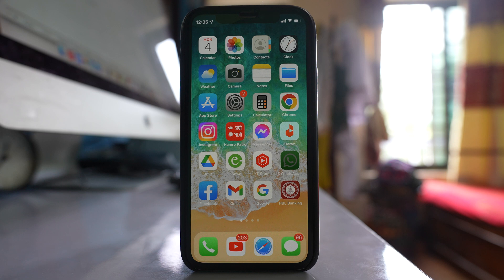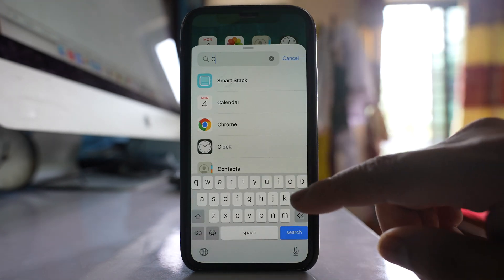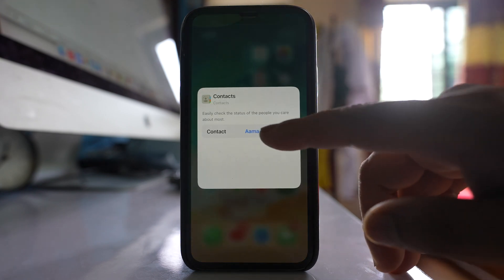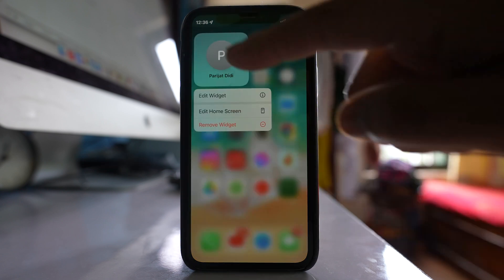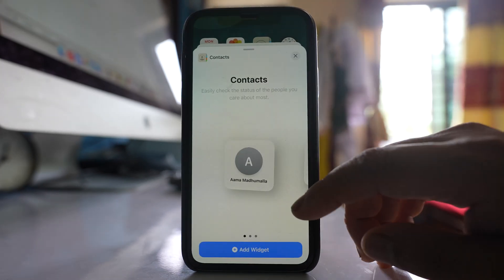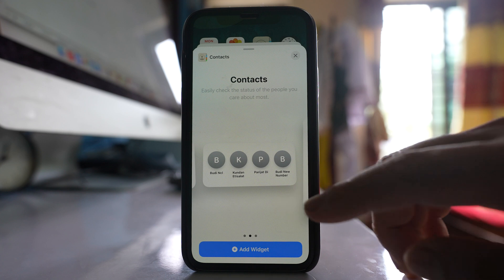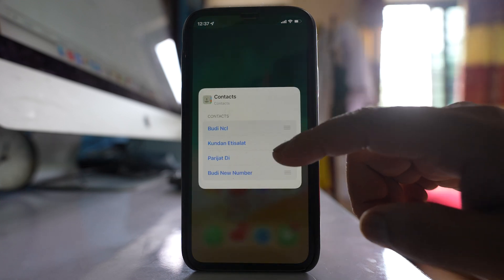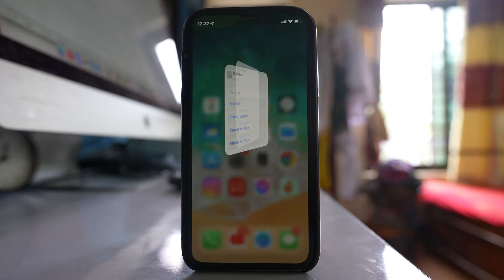How to add contact widget on iPhone and add your favourite contact on the widget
How to add favourite contact as a widget on iPhone screen for quick access. This will help you to quickly dial the number.